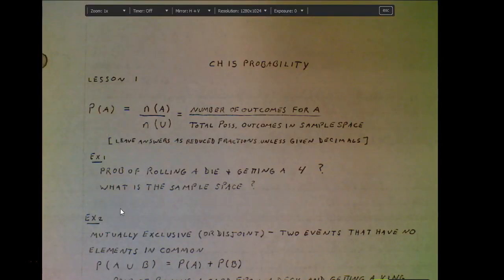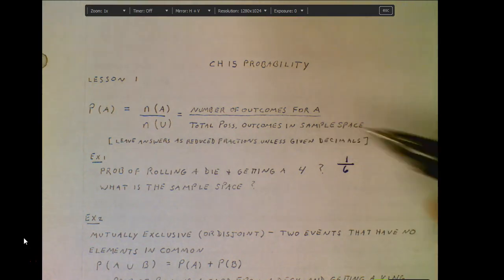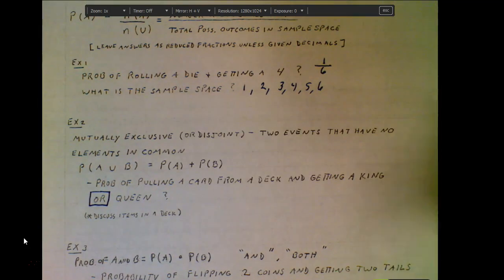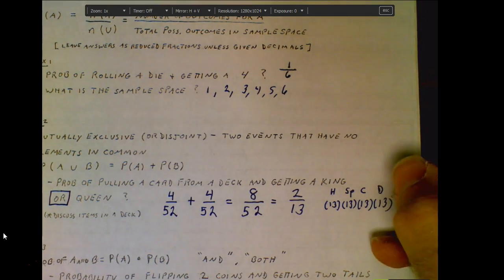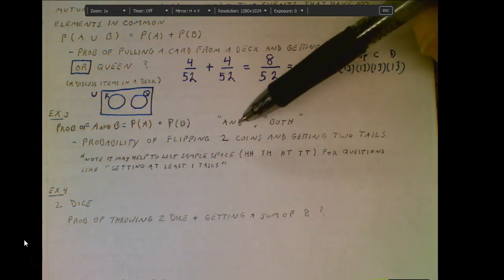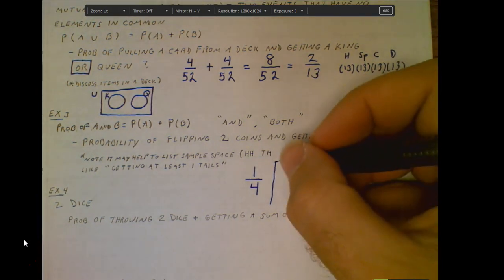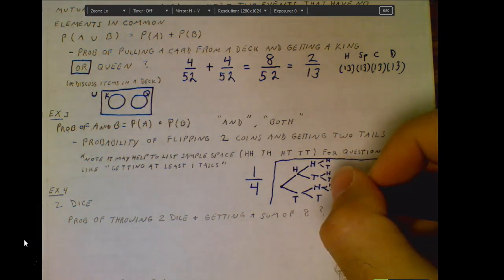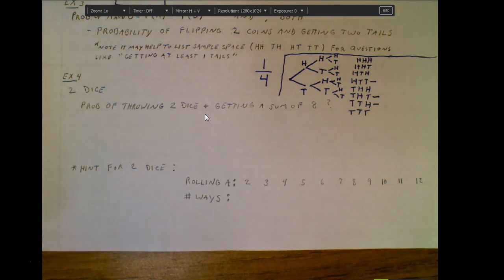ch 15 lesson 1